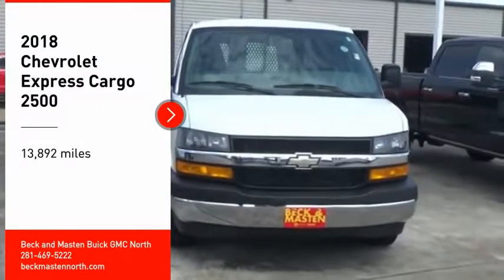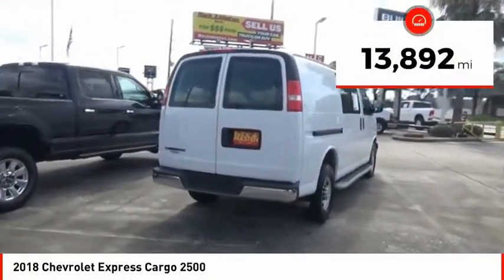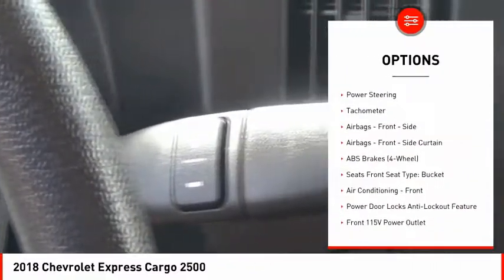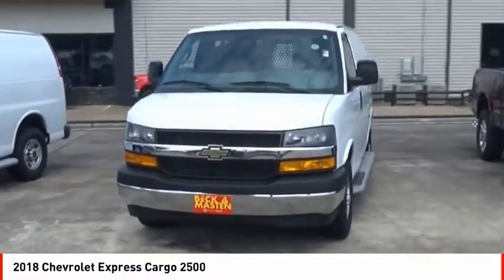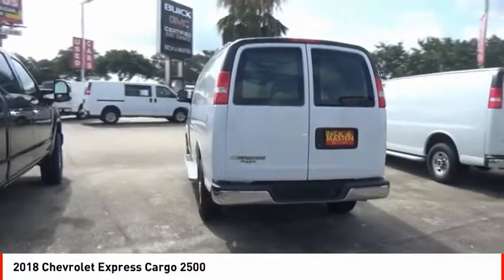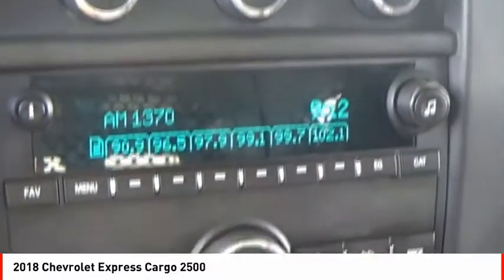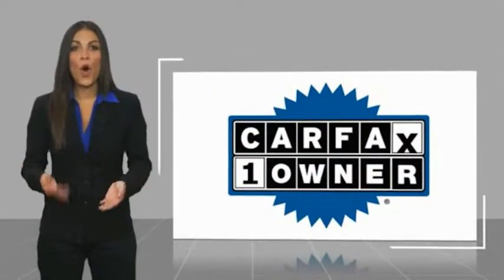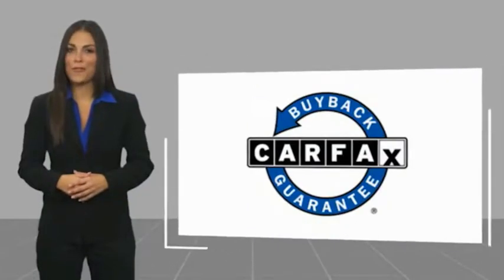2018 Chevrolet Express Cargo Houston TX 8248PY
2018 Chevrolet Express Cargo 2500

This Summit White 2018 Chevrolet Express Cargo 2500 might be just the cargo van for you.  It comes with a 8 Cylinder engine.  This one's a deal at $23,488.  The exterior is a beautiful summit white.  This is the vehicle you have been waiting for!